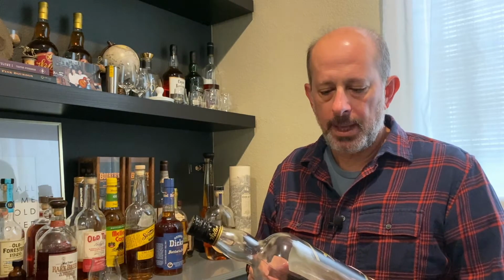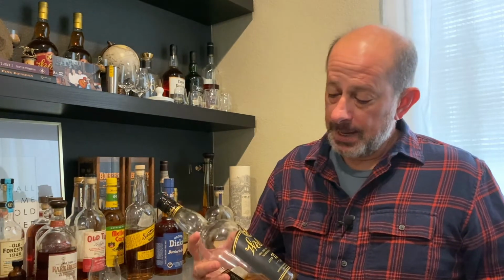Back to the Bottle - Weller 12 Wheated Bourbon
Weller 12 sits with Weller Special Reserve and Old Weller Antique as the typical bourbon drinkers best shot at experiencing one of the more famous bourbons ever. Sharing a recipe with the vauted Pappy Van Winkle and William Larue Weller whiskies, Weller 12 used to be a daily drinker for anyone who enjoyed wheated bourbon. Alas, these days Weller 12 is hard to find and nearly impossible to find at its sub-$40 retail price. It's a heck of a wheater at 90 proof and I suggest that you don't pass it up if you have the opportunity. I know I won't.